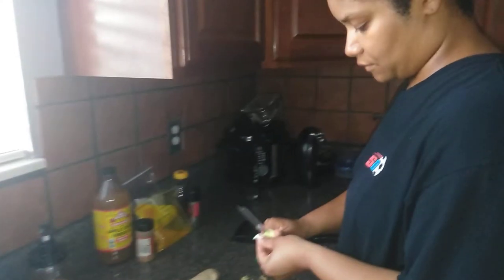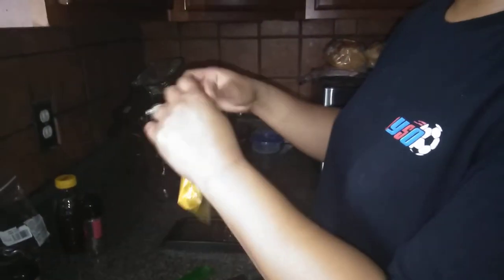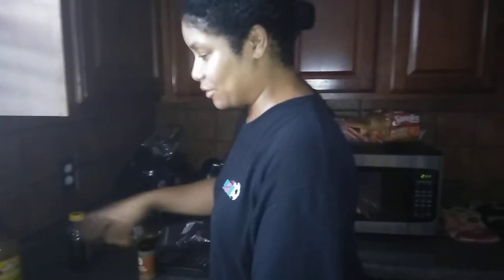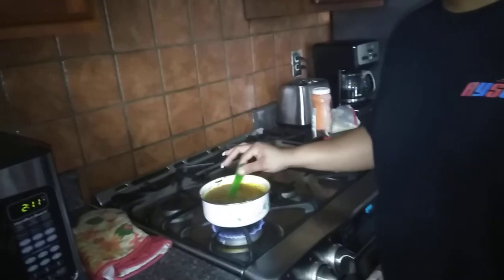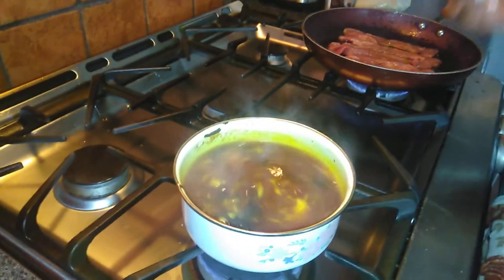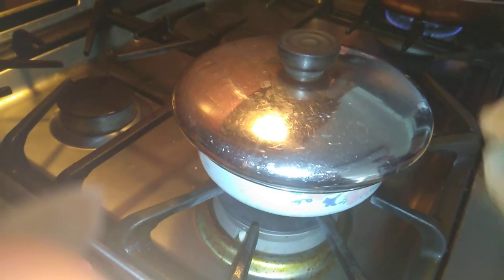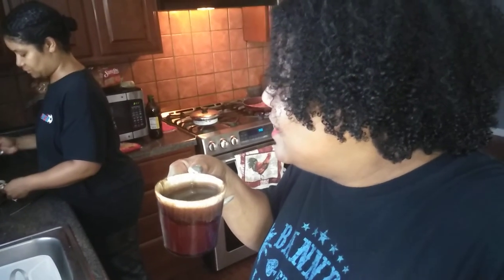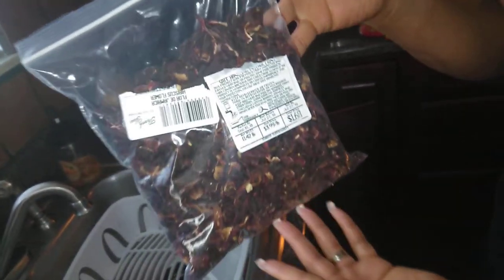All natural herbal tea